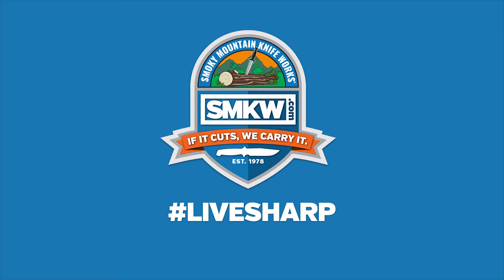Schrade Uncle Henry Mini Pro Hunter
7Cr17 high carbon stainless steel blade. Full tang. Staglon handles. Nickel silver guard. Brass rivets. Lanyard hole. Leather lanyard. 2-3/4" drop point blade. Blade thickness: 1/8". 6-3/4" overall. Leather sheath. Made in China.